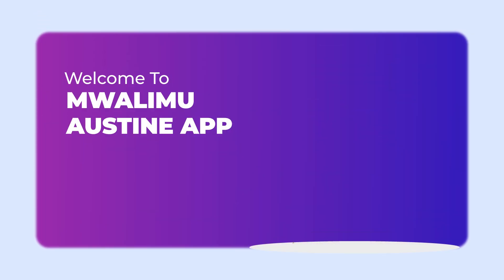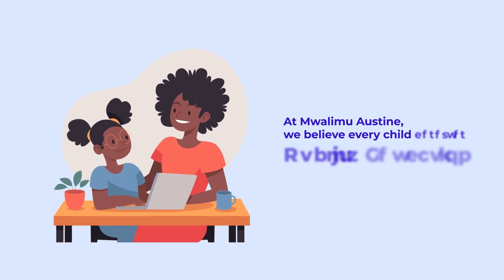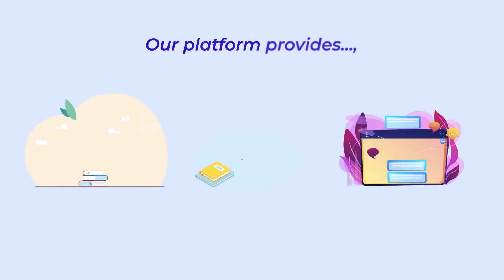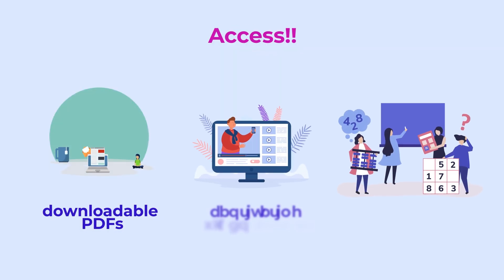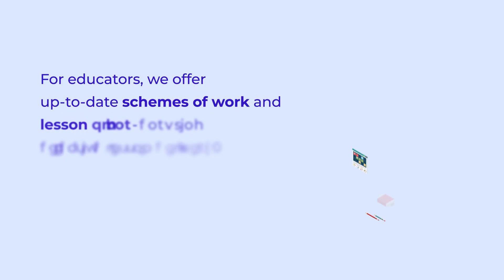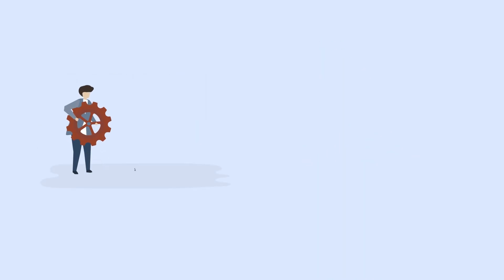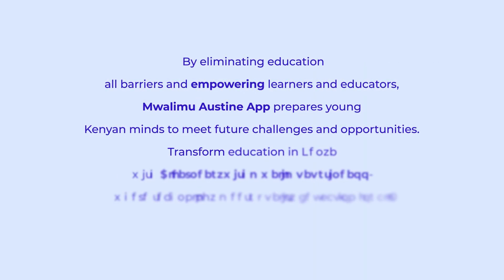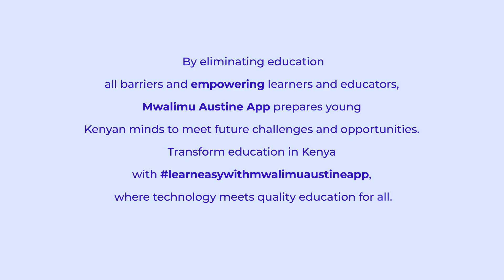Mwalimu Austine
About Mwalimu Austine App